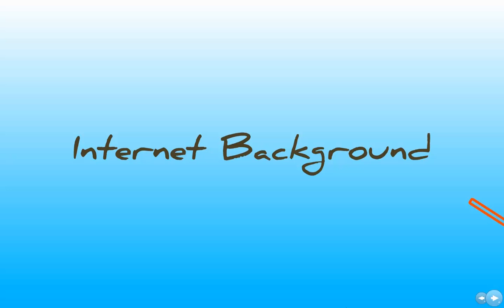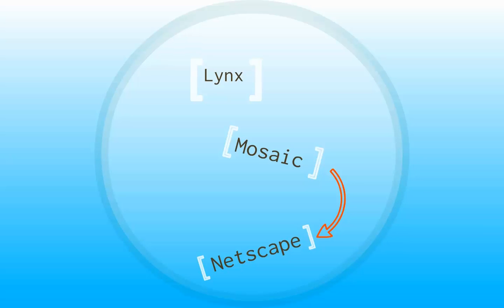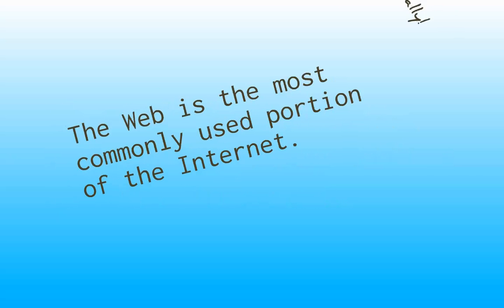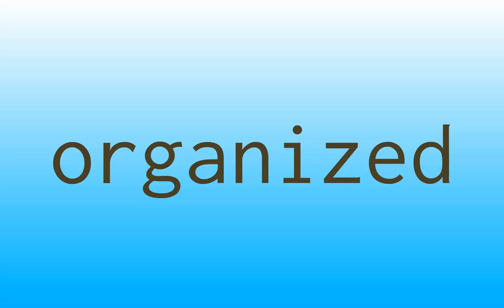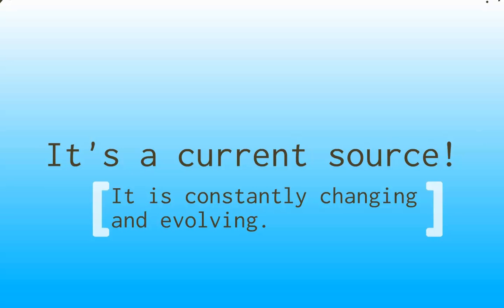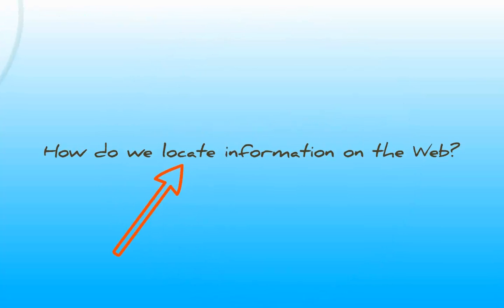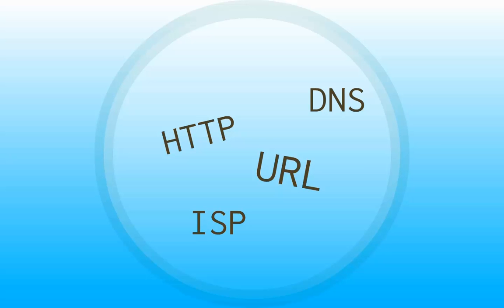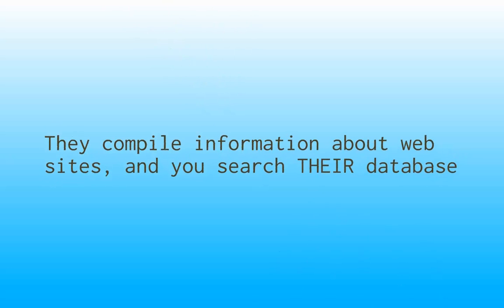Internet Background & Searching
Grays Harbor College Library
Library 101: Introduction to Information Resources
Internet Background Lecture